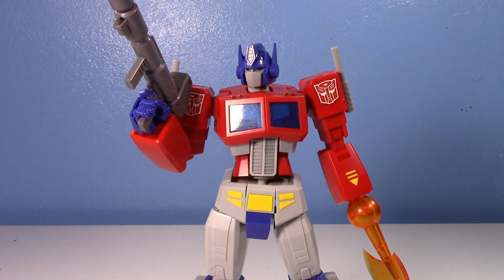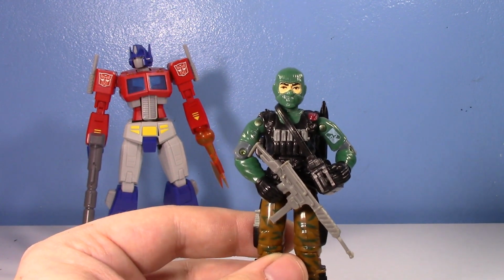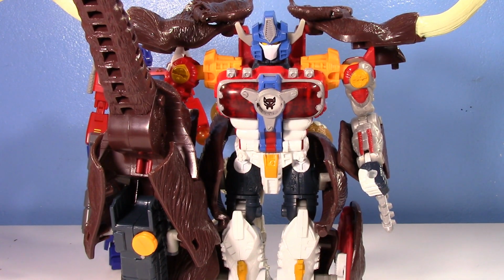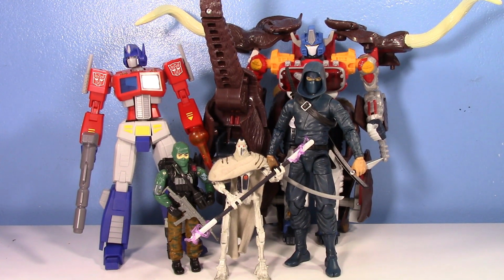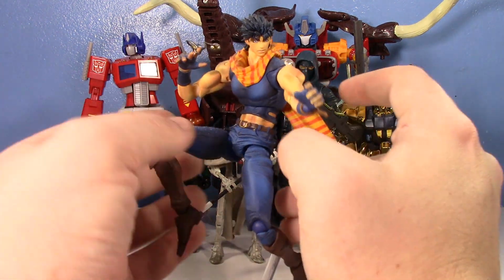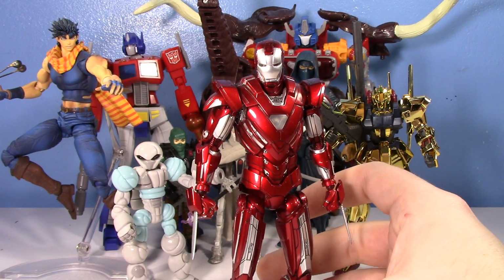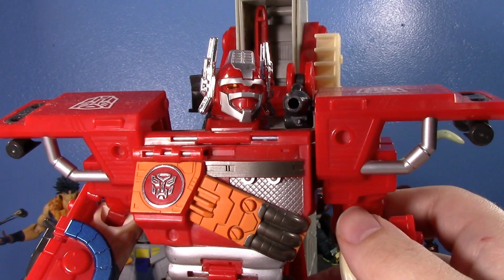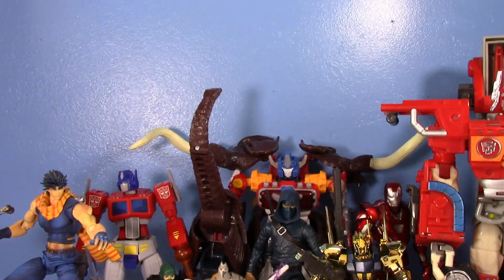My Top 10 Toys of 2021 - The Pickups (Not Released in 2021) (3/4) | Jcc2224